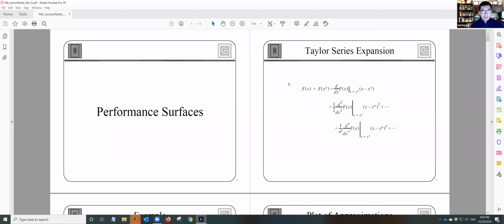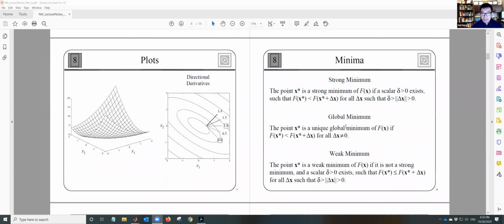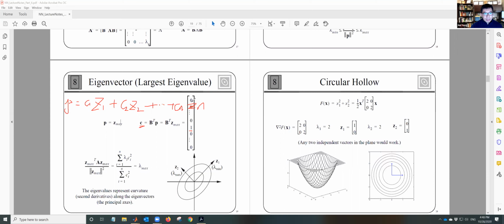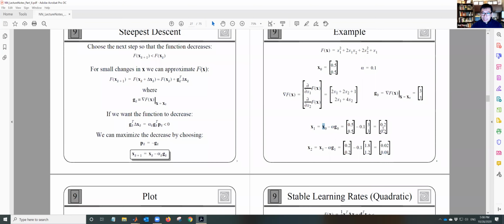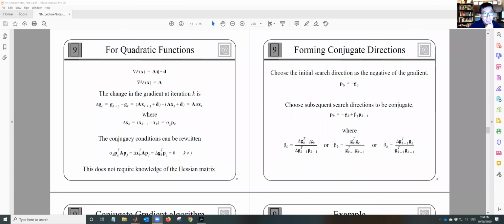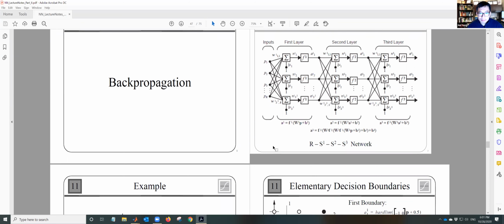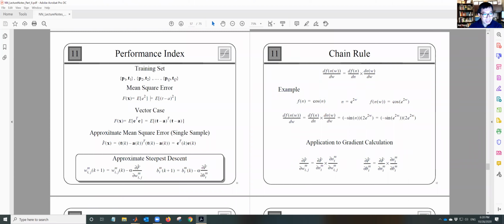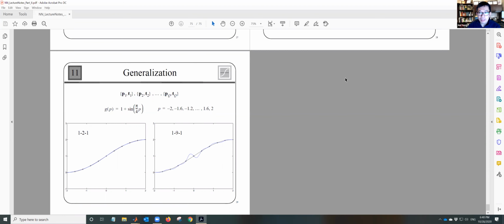Video Lecture - Neural Network Design (part II)